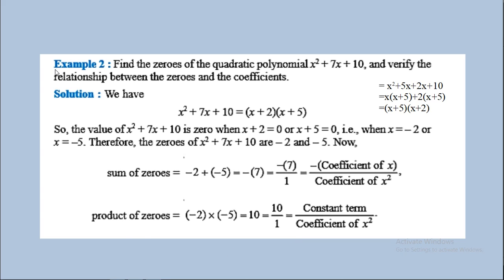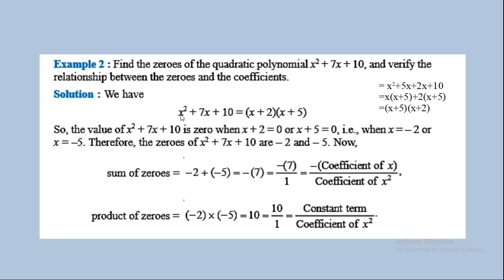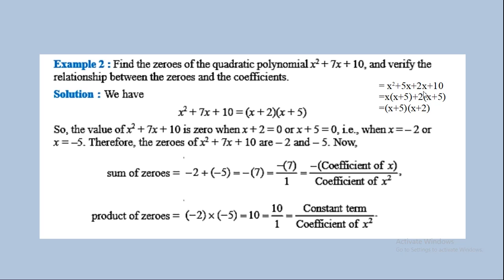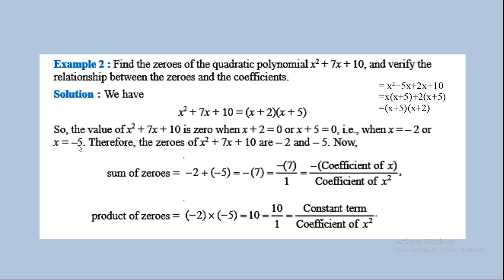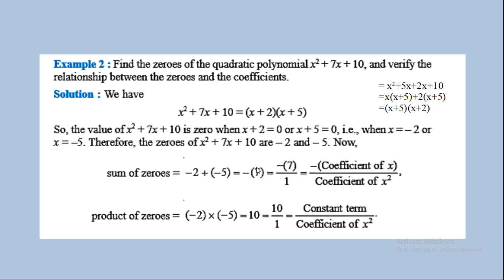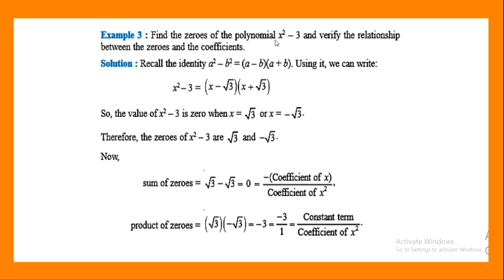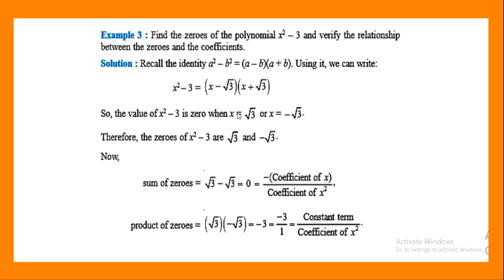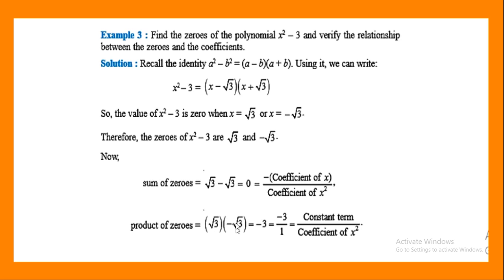POLYNOMIALS part-7|how to solve polynomials|CBSE class X 10 MATHS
Discussing the examples 2 & 3 under the topic "relationship between the zeroes and the coefficients of the polynomials".how to solve polynomials